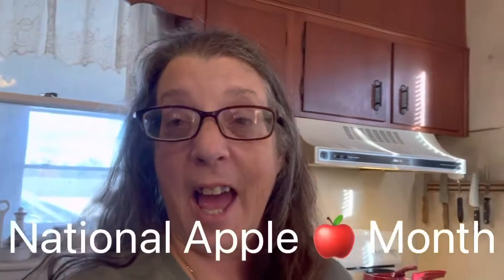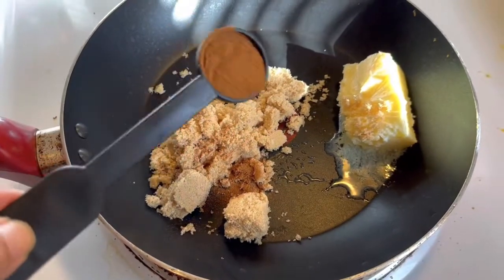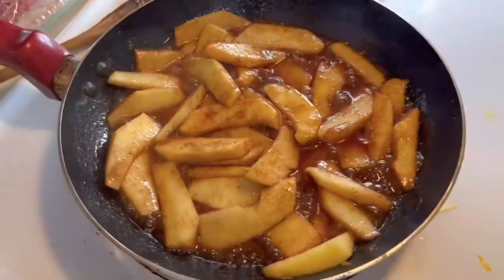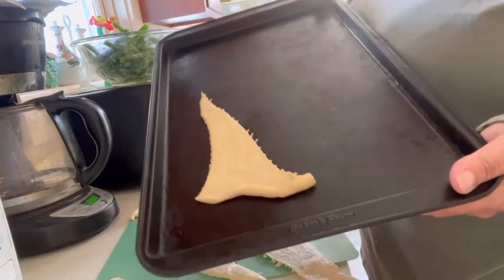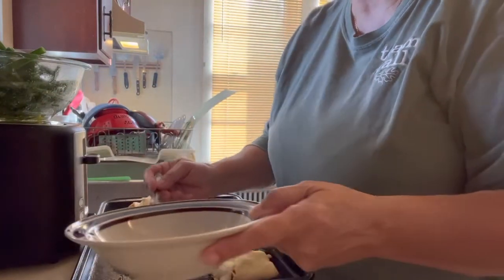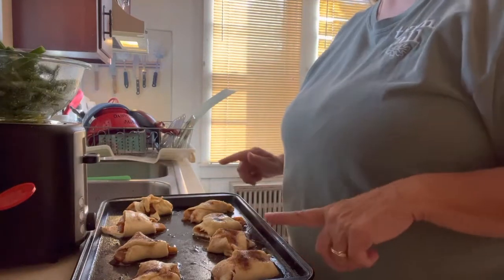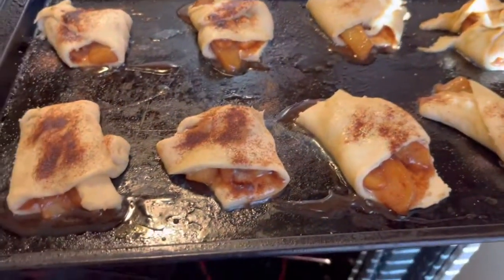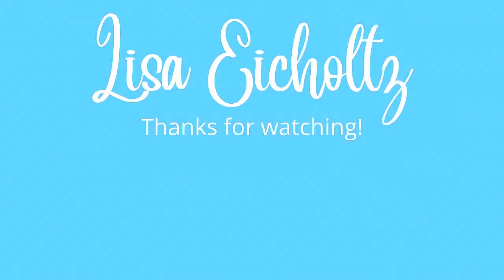MIND-BLOWING APPLE CRESCENT ROLL Secrets Revealed for Easy Fall Treats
APPLE CRESCENT ROLL | Easy Fall Treat?!

Since it is National Apple Month being October I thought it was fitting to bring you
an easy, and delicious Fall Treat!

PLACES YOU CAN FIND ME-